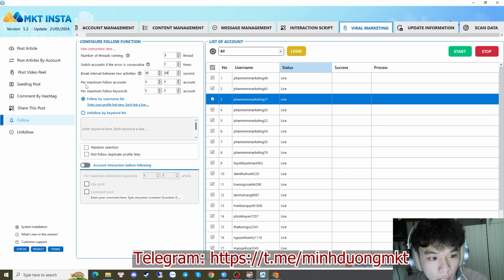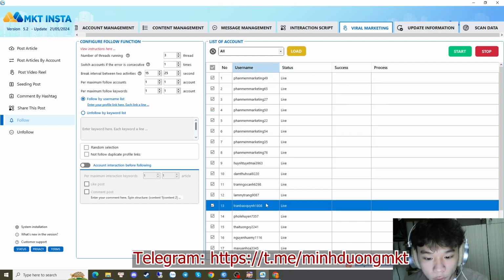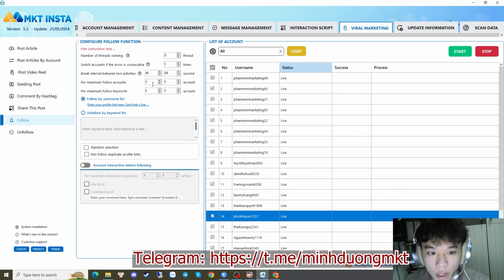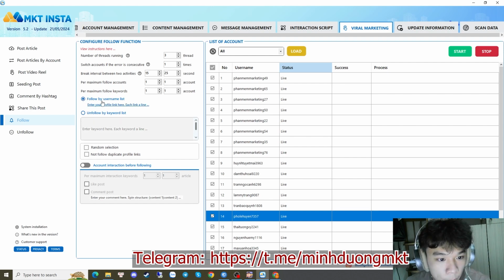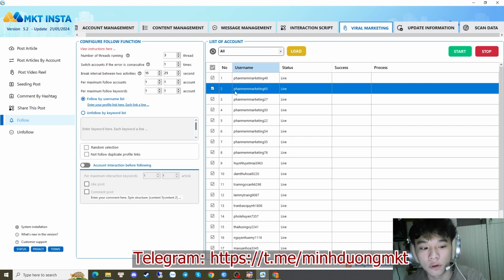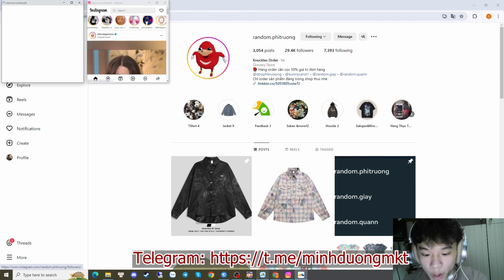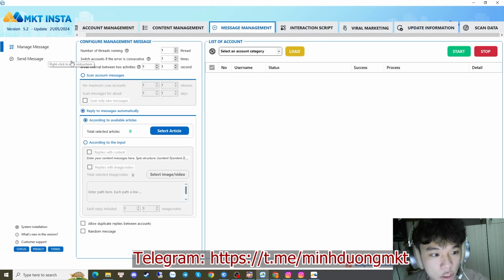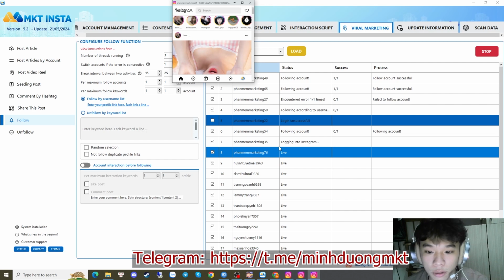Auto Follow Any Instagram Account In 1 Click With Instagram Automation Software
instagram automation software
auto follow instagram
instagram auto follow bot
how to auto follow instagram
how to increase follower on instagram